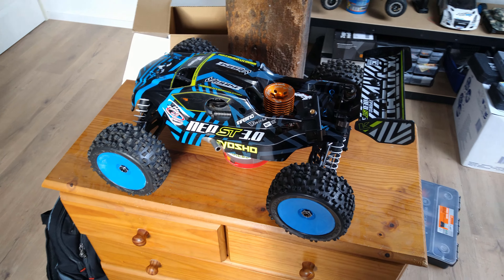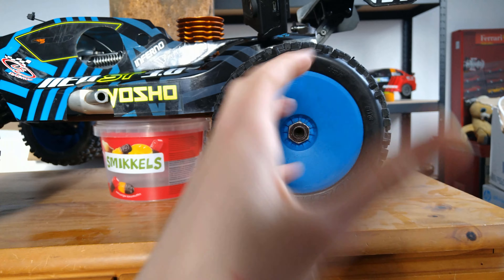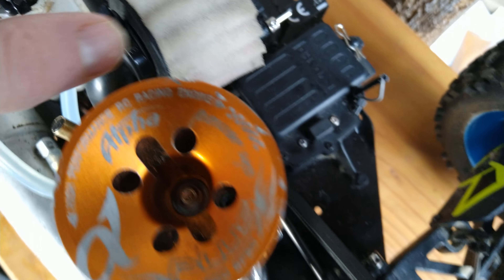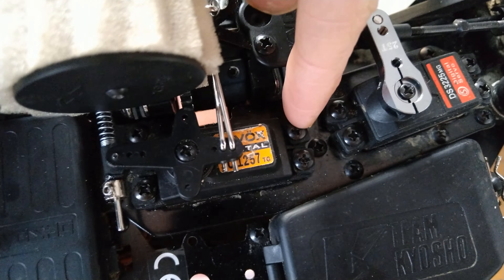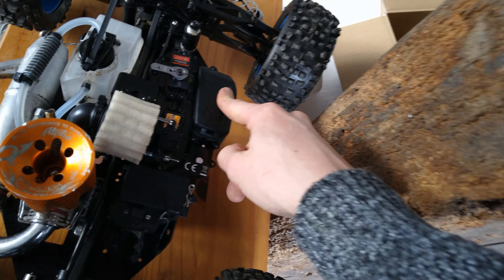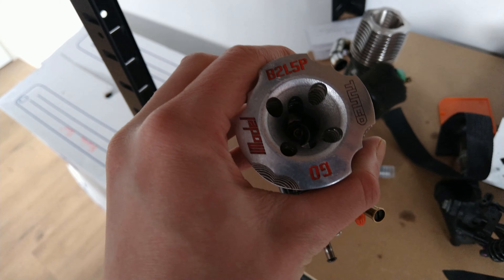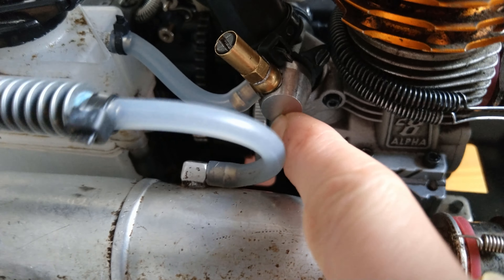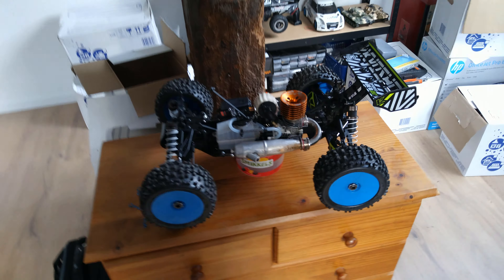A closer look to my heavely modded Kyosho Inferno ST Neo 3.0!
Car Specs:
Engine: Alpha Plus 28-7 with sealed backplate
Exhaust: VP-Pro RS-2 - 1:8 Offroad Pipe With Mainfold EFRA3023
Wheels: Proline Badlands 1178 3.8 inch on DE RACING Speedline 4 inch truggy rims
Gearing: 15T clutchbell with 48T spurgear
Clutch setup: Fast Trax 1.1mm gold springs & Fast Trax clutch shoes
Transmitter: Carson reflex wheel pro 3 LCD
T2M Starterbox
Servo's: Savox SC 1257TG & DS 25KG servo